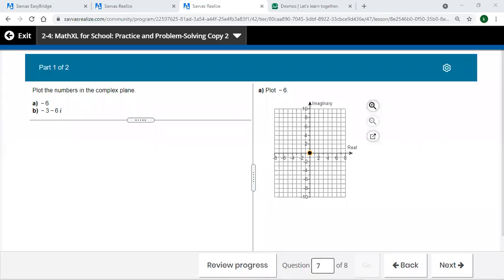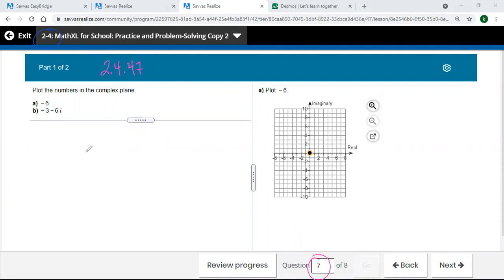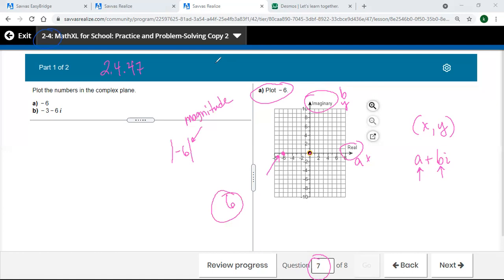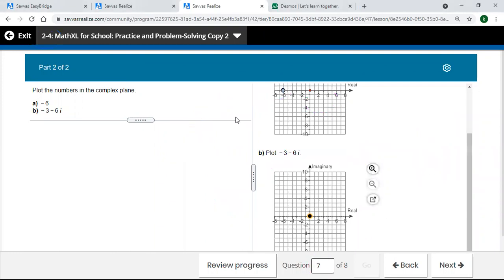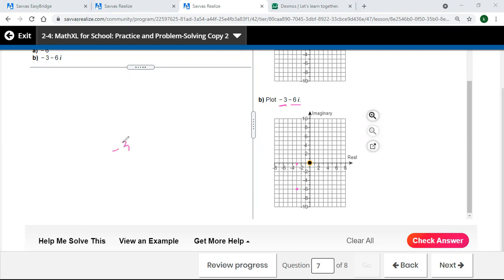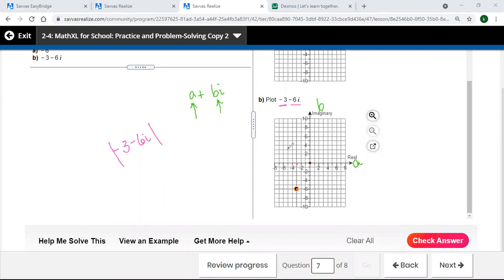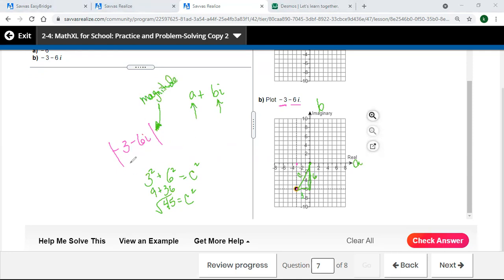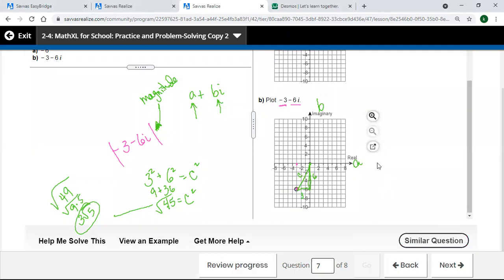Alg2 7 2.4.47